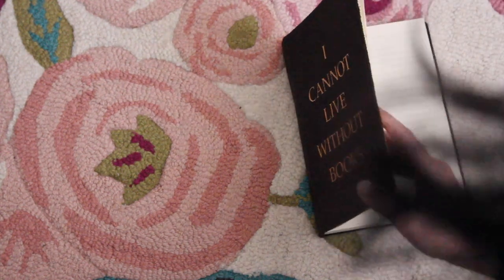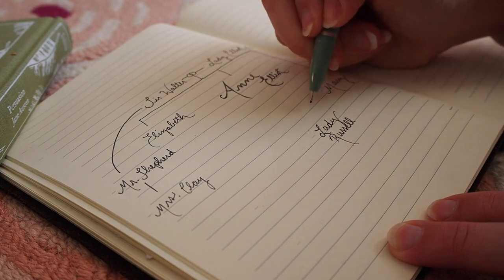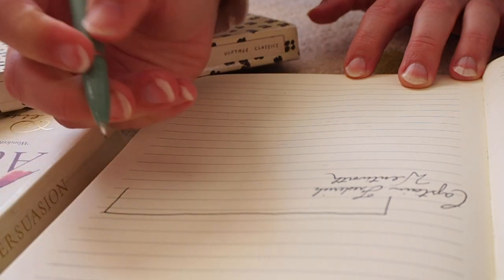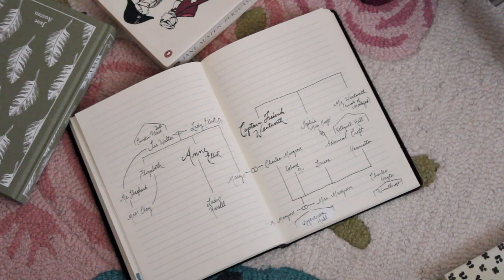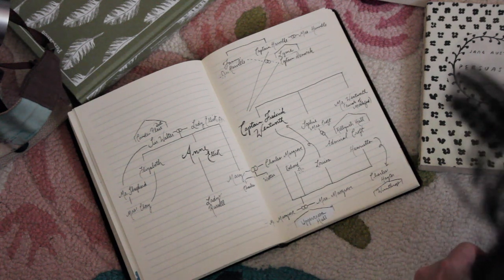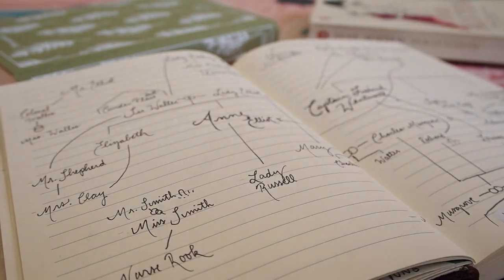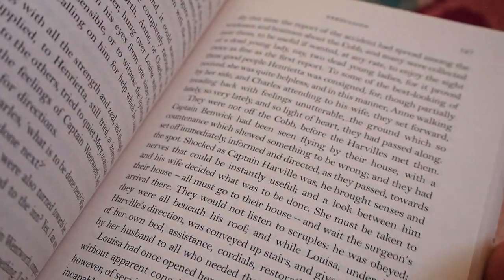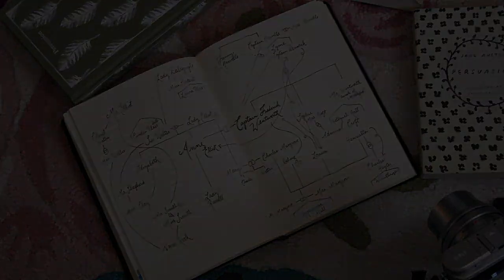JANE AUSTEN'S Persuasion | Character Map + Synopsis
Happy Birthday, Jane! 😊 I'm continuing my Jane Austen character map series today with a deep dive into Persuasion, charting out all the Elliots and Wentworths and Musgroves. 📖

Welcome to the Bookish Kingdom! ✨ I’m so glad you stopped by. This channel is my hobby and my cinematic scrapbook - I love to create and share the fun of my travels, my favorite books, fashions, crafts, music, movies, video games and more.

💕 Emma